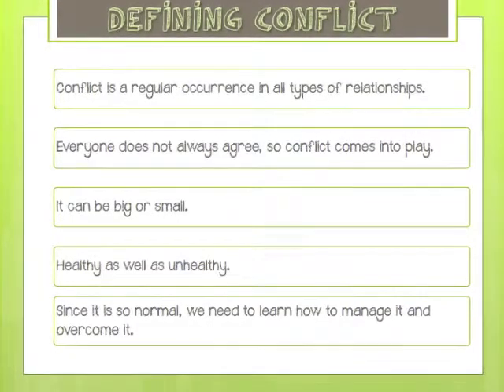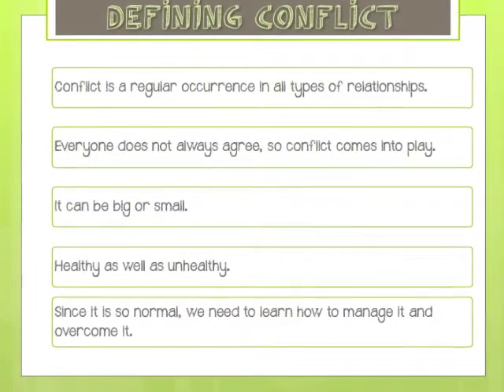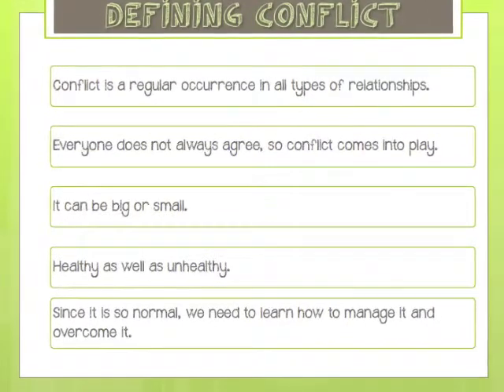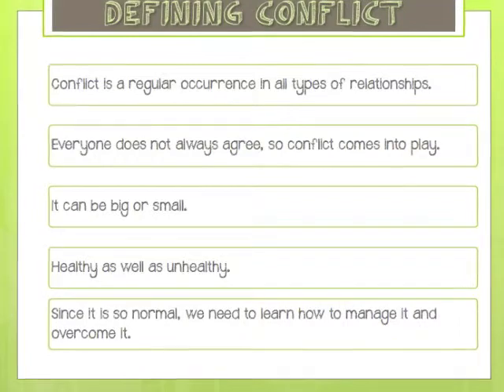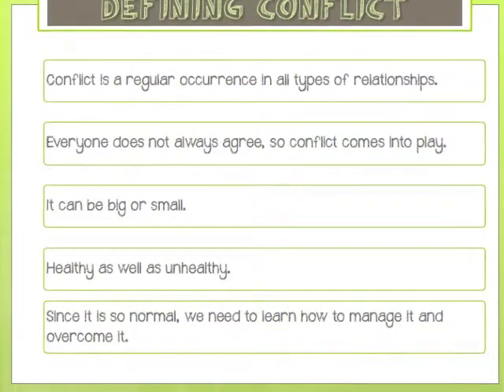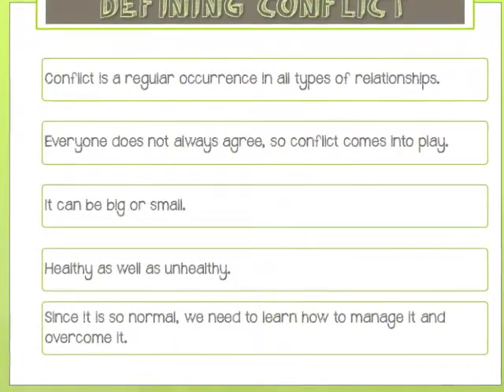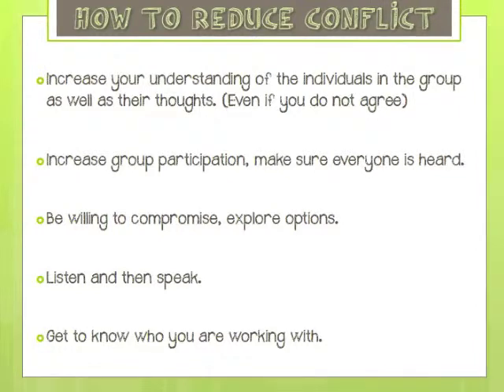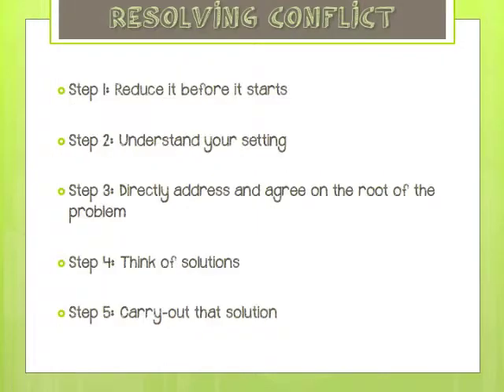Managing Conflict Rationally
TED636_3B
Wanda Carroll
National University_2012

This video was created to show the types of conflicts and how to properly and positively manage them. Its intended use is for both students and faculty.

Created by Amanda Kidwell